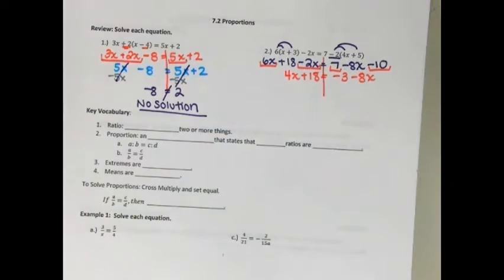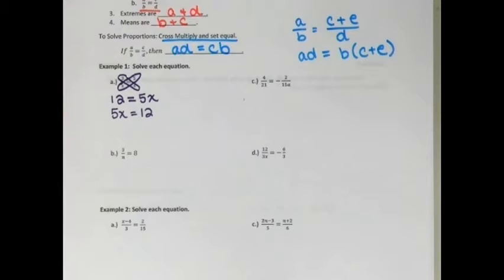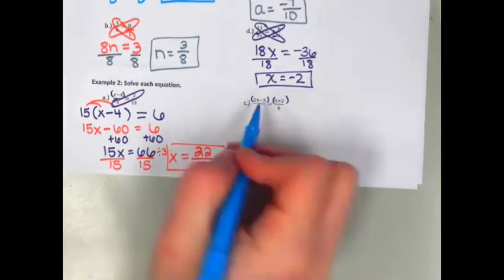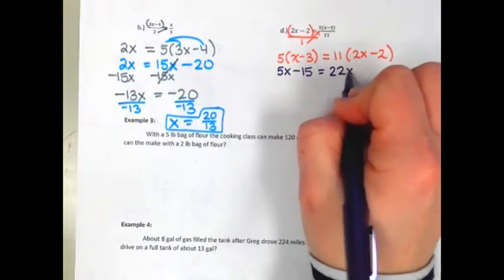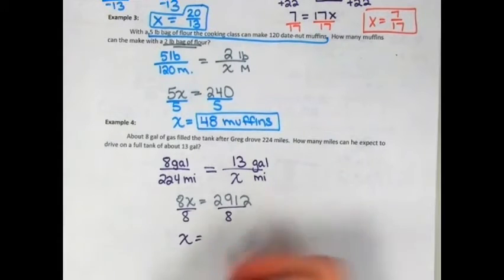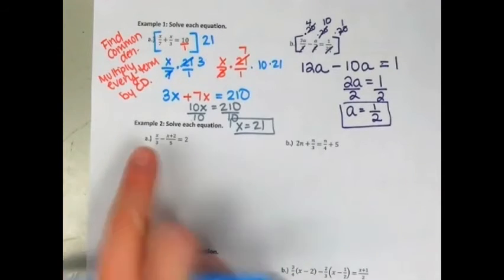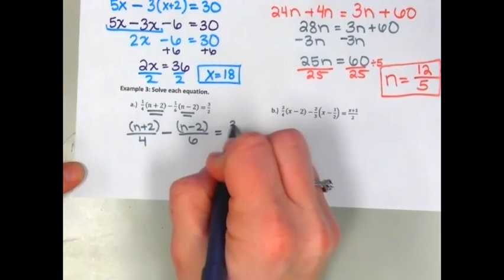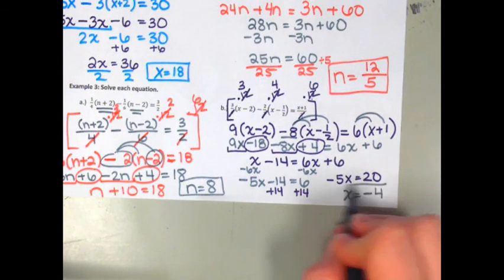Alg Honors 7.2 and 7.3